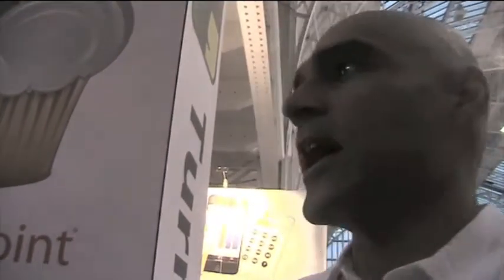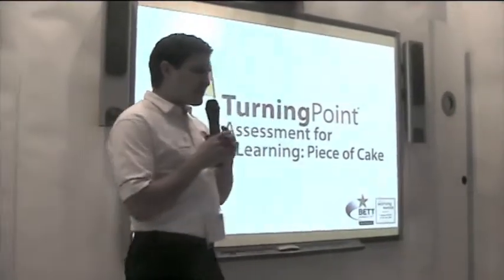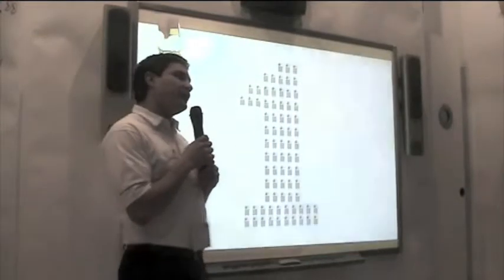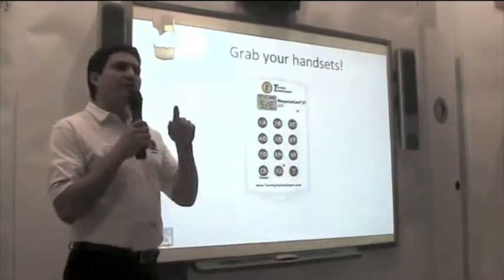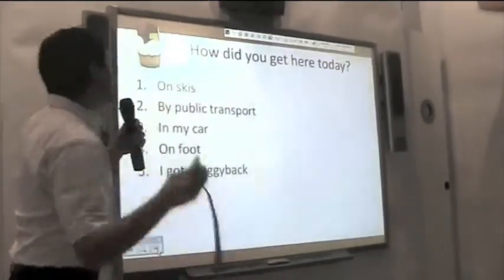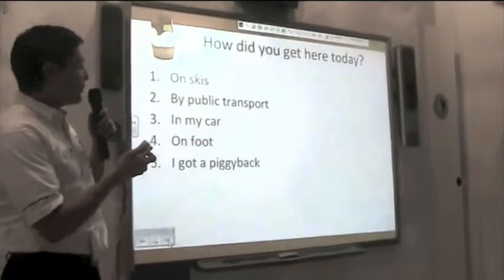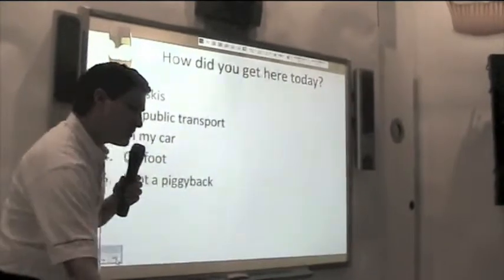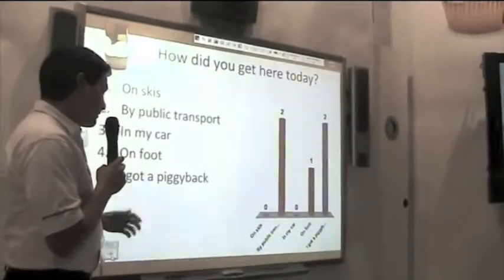Future Learning Spaces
As BETT is an educational technology show, we decided to investigate how technology is evolving in learning environments. We visited the stall occupied by Omi-Interactive to find out about their product and how it is being used in education. Next, we went to see Turning-Point. This organisation have developed an electronic voting system that can be used within a classroom environment. They have recently released a free app for the iPhone and iPod touch, available through Misco.